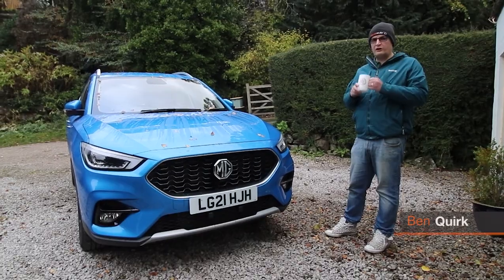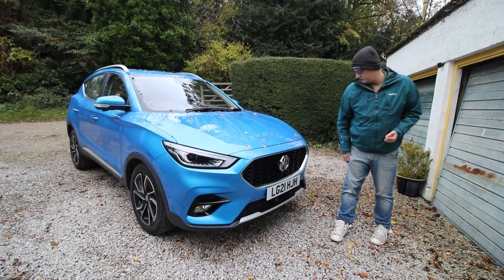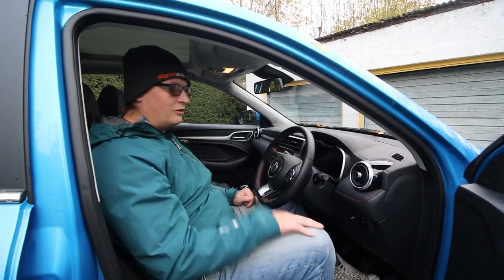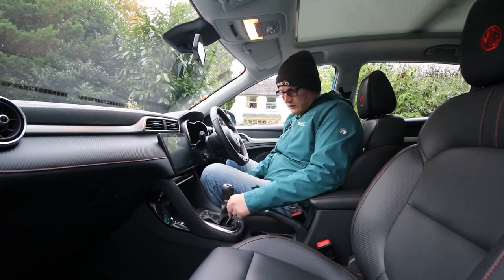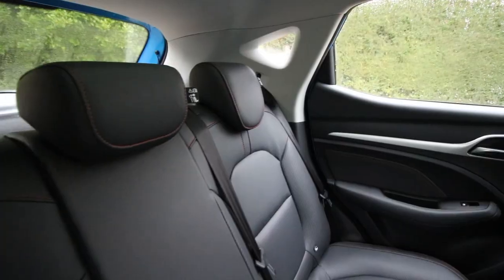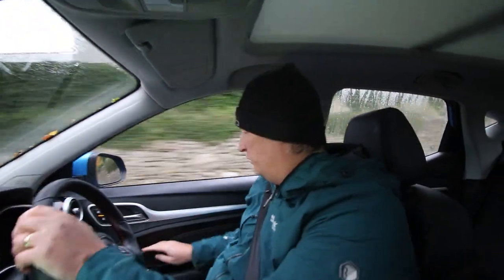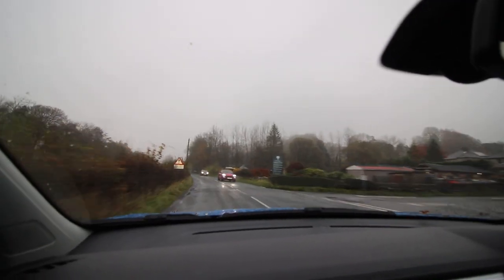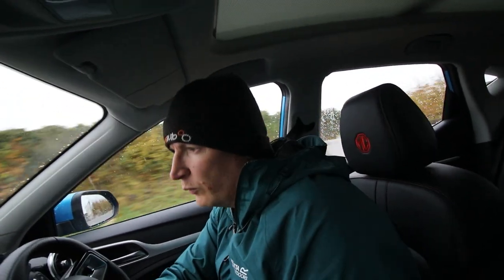New MG ZS 1L 6 SPD Manual Review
The new MG ZS is here, an SUV available in either the Explore or the Exclusive. We had the Exclusive - powered by a 1 litre turbo charged, 3 cylinder petrol engine with a 6 speed manual gearbox.

Prices for the range start at £16,495.00, with our model costing £20,840.00 with the addition of the Battersea Blue paint!

The Exclusive comes with lots more too, including 360 camera, BSM and lots of safety too.